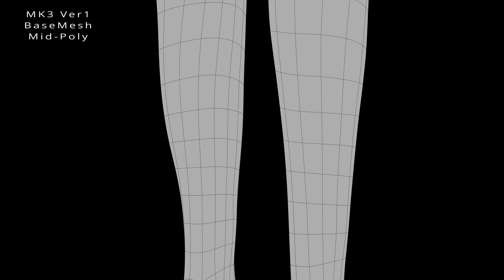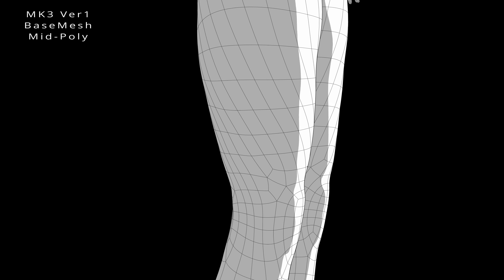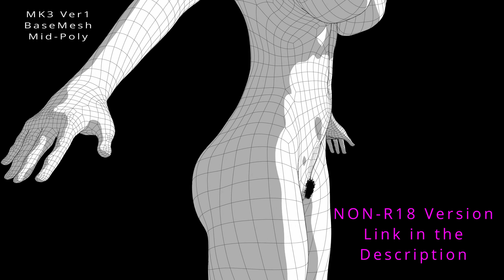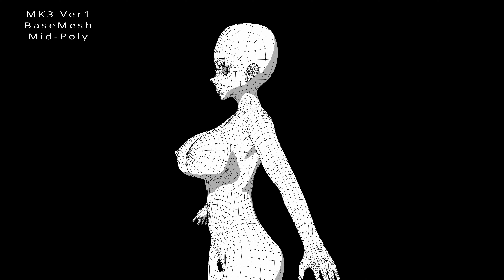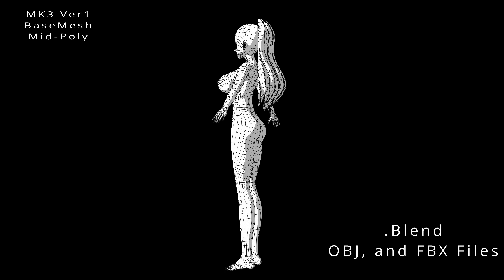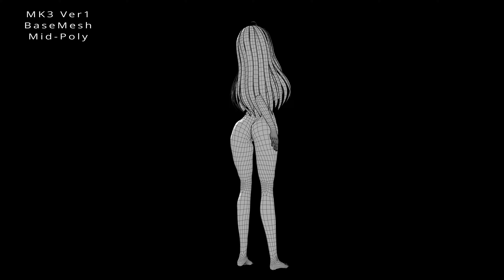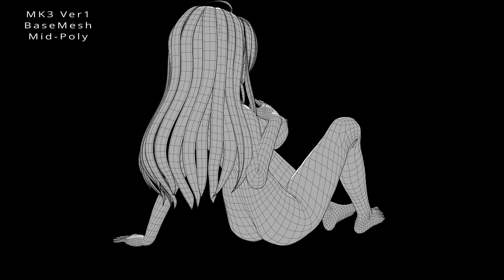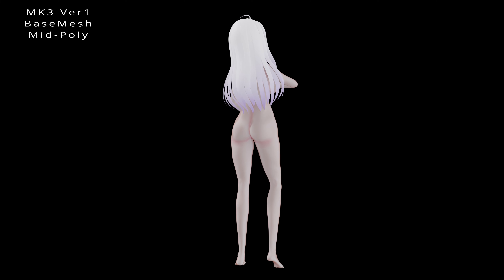Anime MK3V1 Basemesh - Your Ideal R-18+ Adult Character Design Foundation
Non-R18 Version - For those that don't need an Adult body

Introducing the Mark 3 Version 1 Anime Basemesh - the perfect starting point for your 3D character design projects. Specifically built for adult content creators and those seeking anatomically correct models. this high-quality base mesh offers meticulous attention to detail and optimized topology for smooth animations and deformations.
The Mark 3 Version 1 Basemesh provides a foundation for creating characters with full anatomical accuracy. It features a full quad typology. The model's loops and quads ensure proper deformations, allowing for natural movement and posing.
Additionally, the basemesh includes a hair mesh model for added customization options. With a fully UV-mapped model, you can easily paint custom designs to match your artistic vision.
Included are various file formats for flexibility: a blend file, OBJ, and FBX files (Mid-Poly and High-Poly Mesh versions).
The Mark 3 Version 1 Basemesh strike a balance between quality and performance, making it ideal for game development, real-time applications, and adult content creation. Its optimized topology ensures smooth animations and reduces production time, providing an efficient and cost-effective solution.
Whether you're a professional 3D artist or just starting out, this basemesh serves as a solid foundation for your character designs. It empowers you to bring your adult-themed characters to life, capturing every intricate detail while maintaining ease of use and customization options.
Unlock your creativity with the Mark 3 Version 1 Basemesh.

This means that you are free to use, modify, and distribute this model for any purpose, including commercial use and sale, as long as you give proper attribution to the original creator and share any derivative works under the same license.